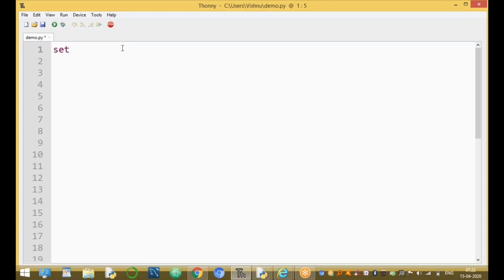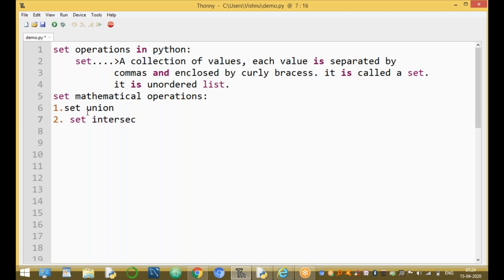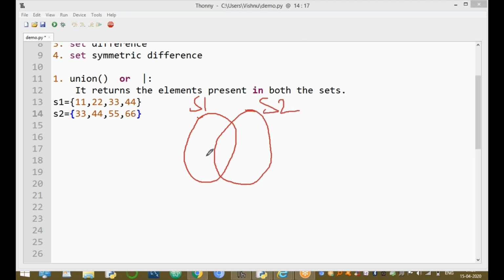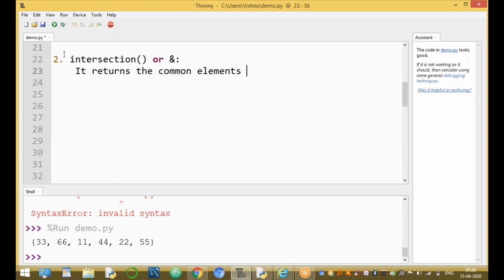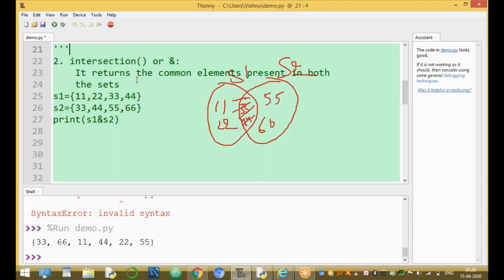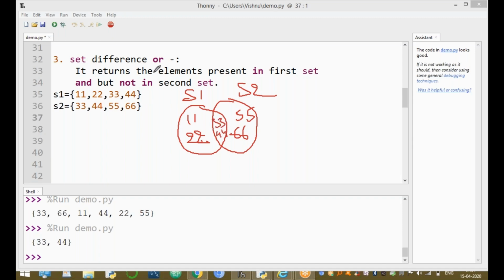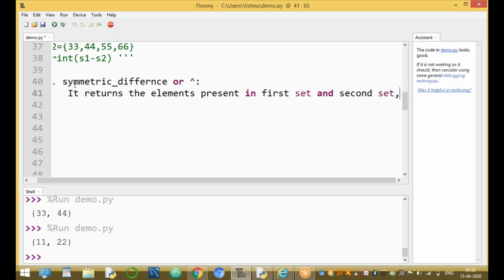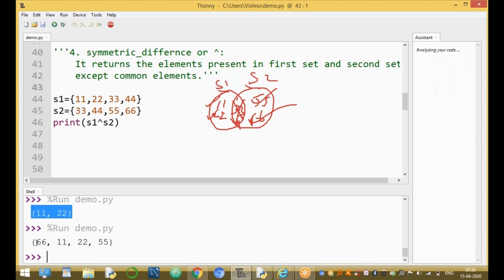Set Operators in Python | A Complete Tutorial on Python | Python tutorials online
Set Operators in Python - A Complete Tutorial on Python